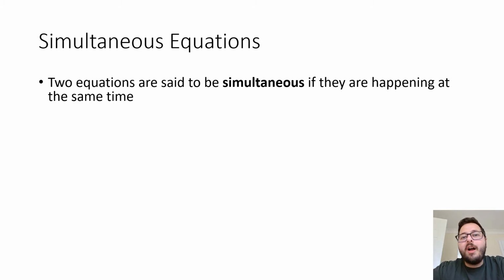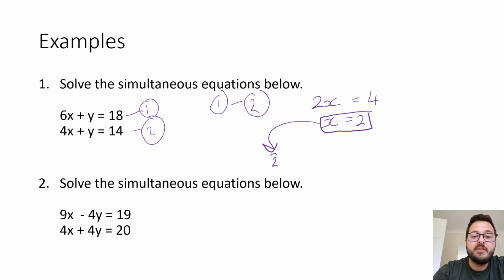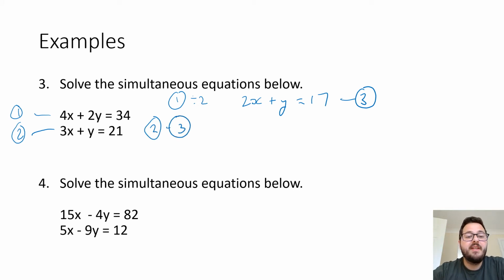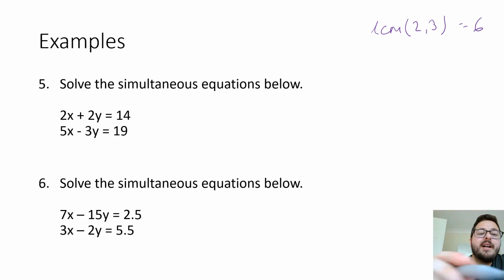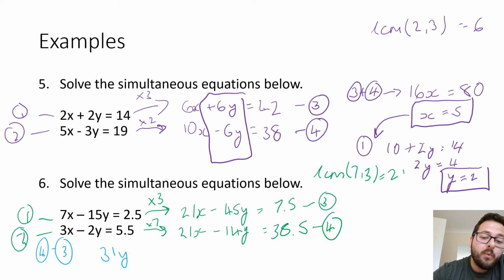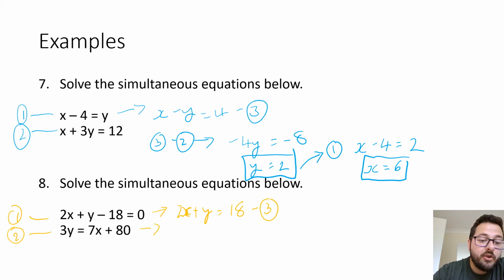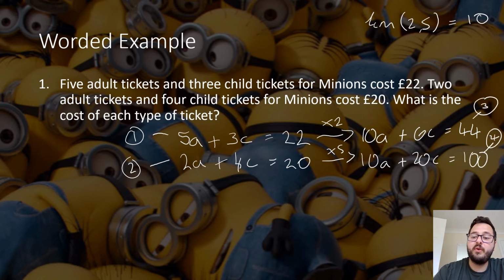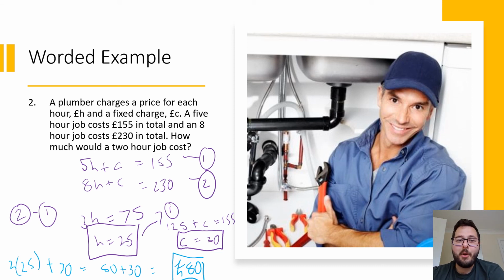Simultaneous Equations - GCSE Maths (Foundation and Higher)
How to solve pairs of simultaneous equations, along with example questions.